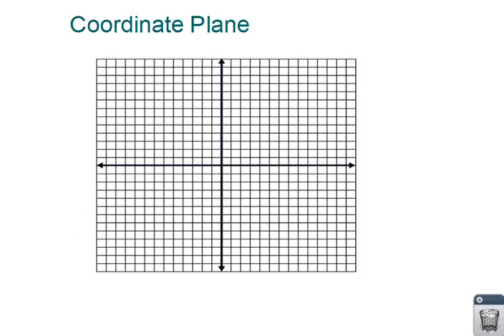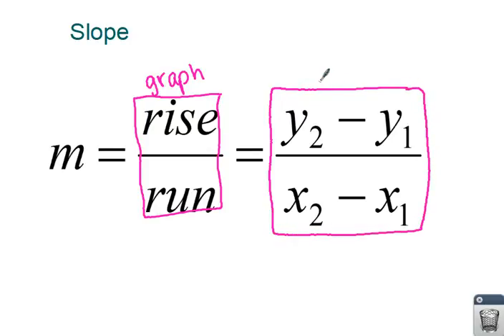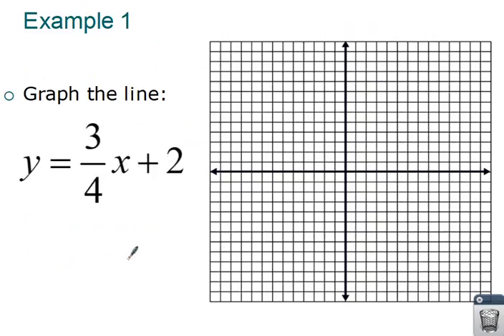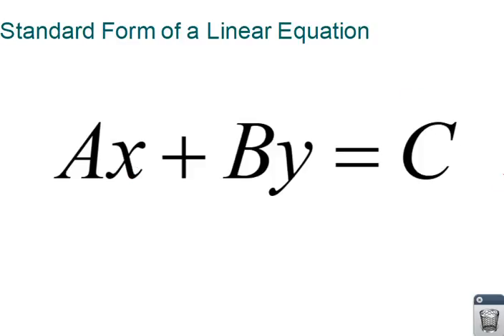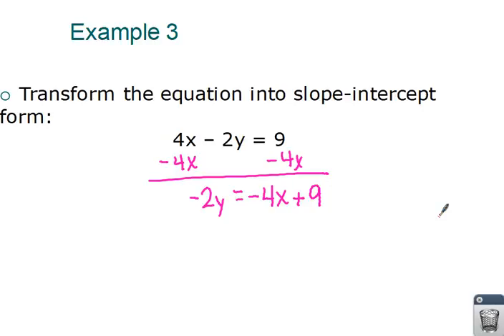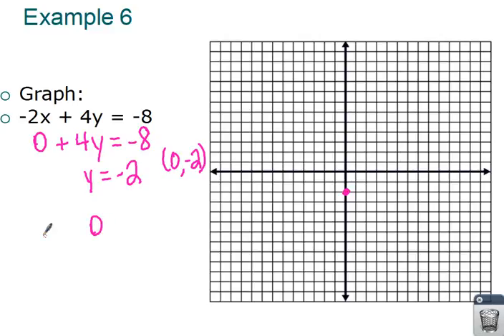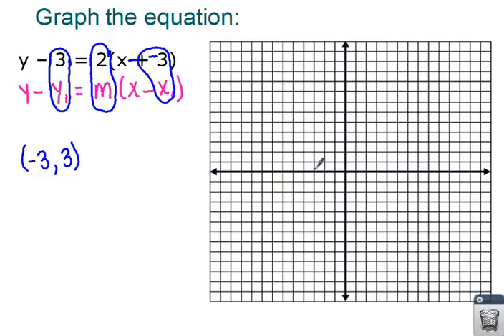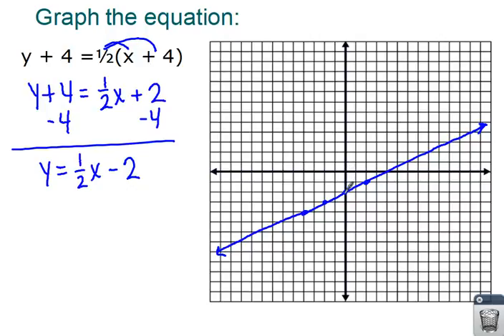Graphing Points & Lines